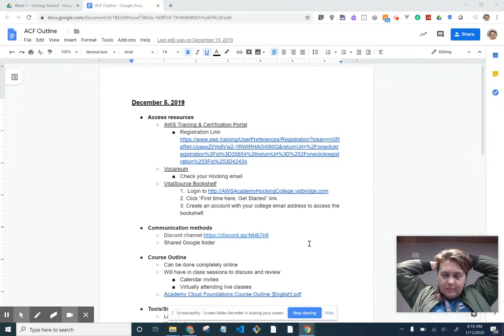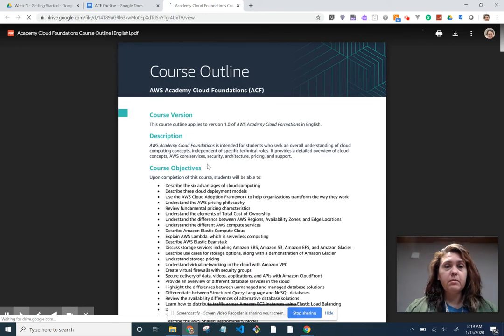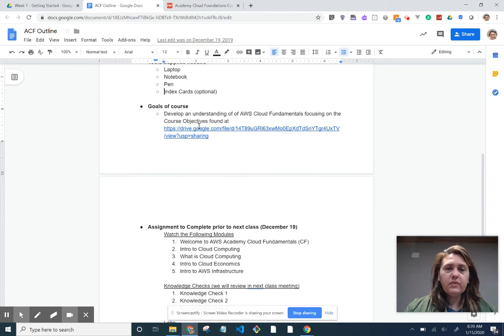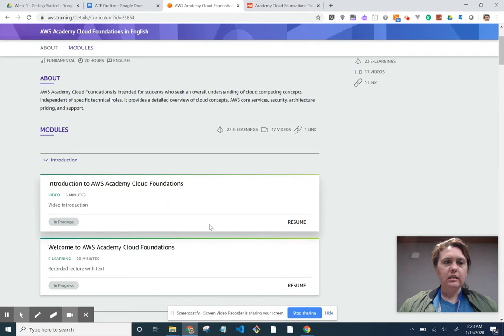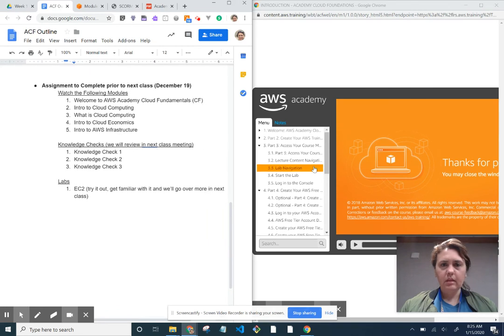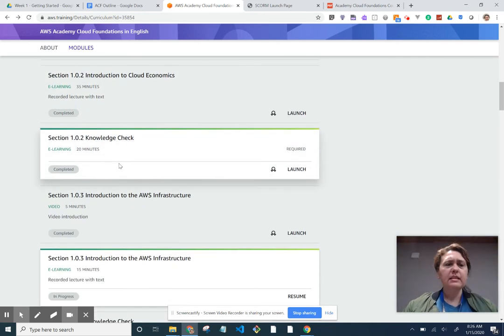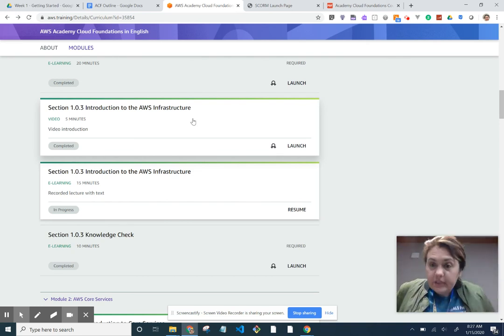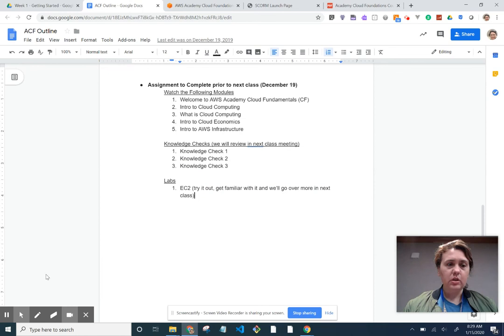Getting Started w AWS Academy - The Modules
Review of how to access the modules w/ AWS Academy course here at Hocking College.